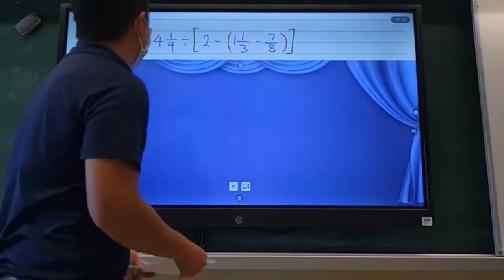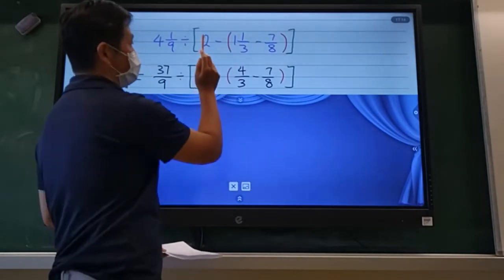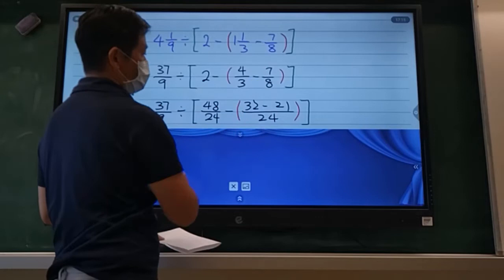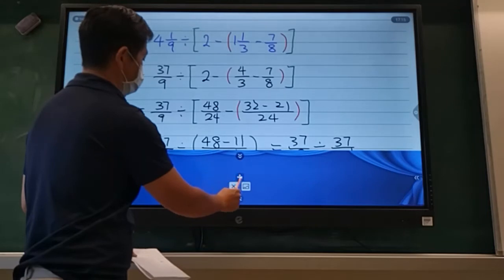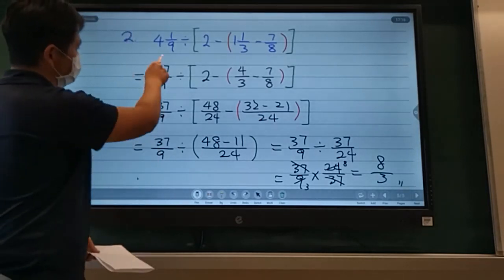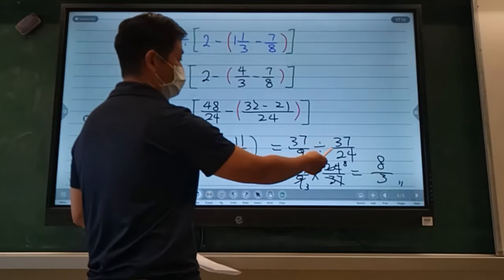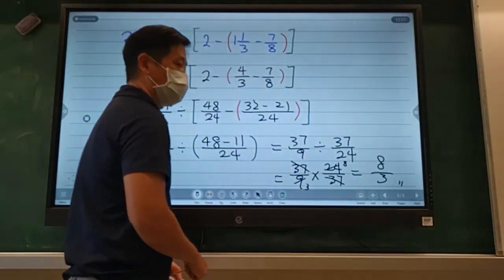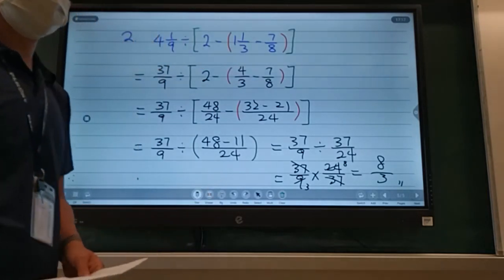Operation with Fractions practice